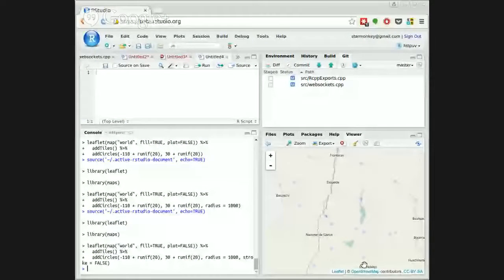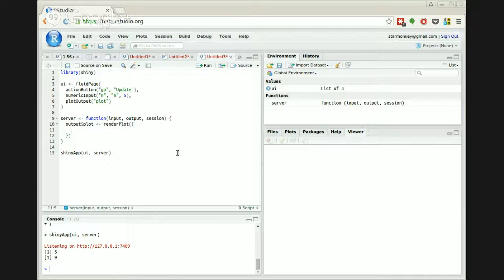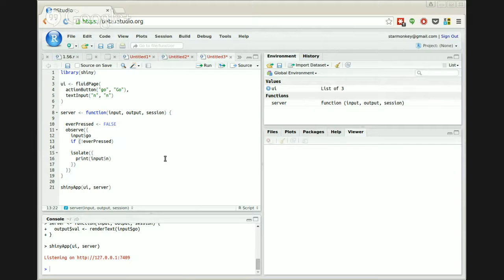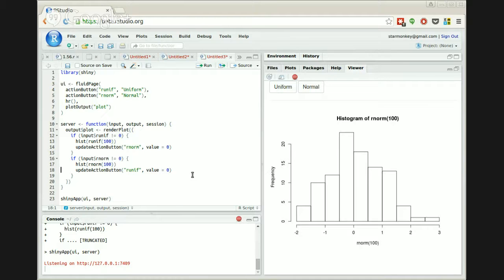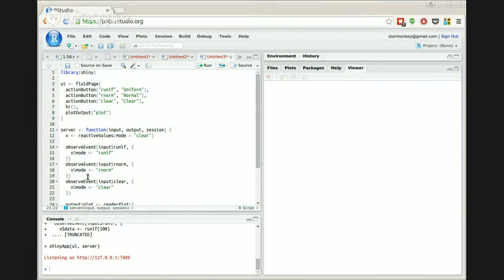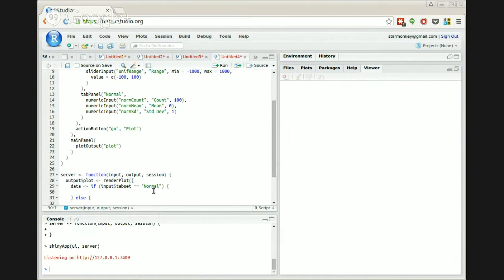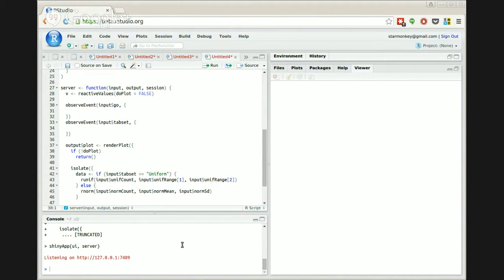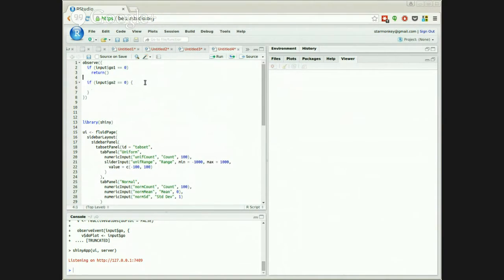Shiny brain dump: Action buttons